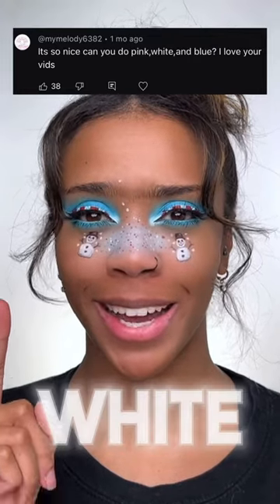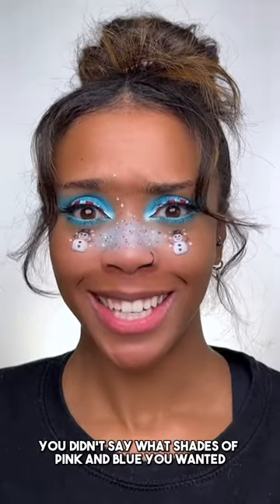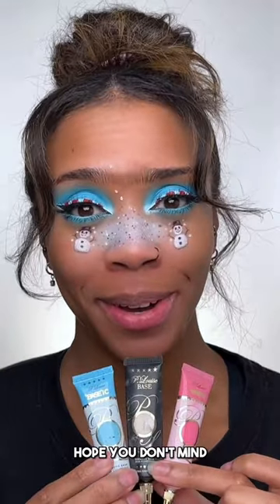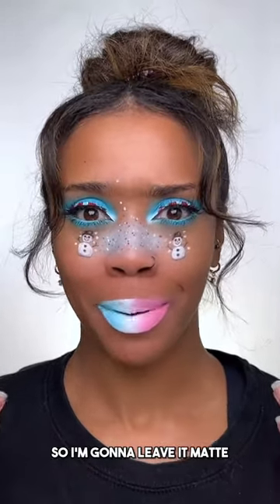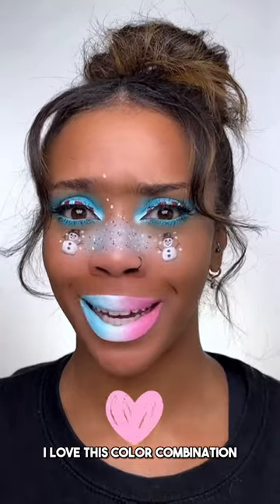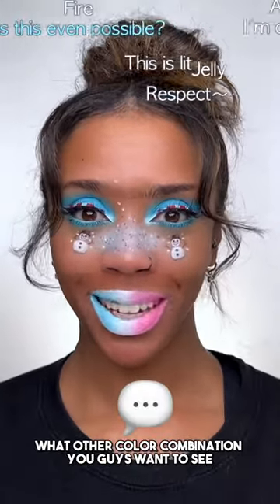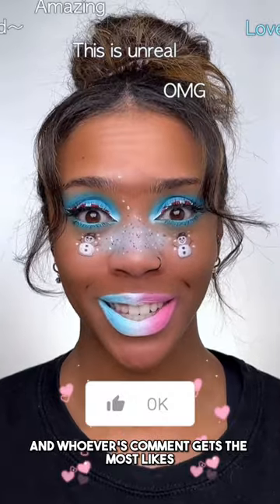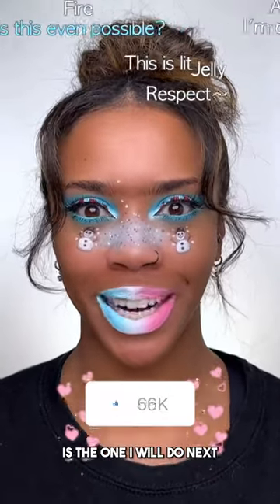Ombré Lipstick Tutorial 💄👄